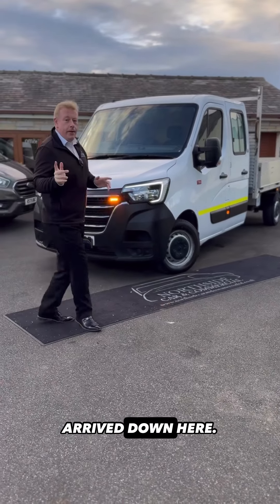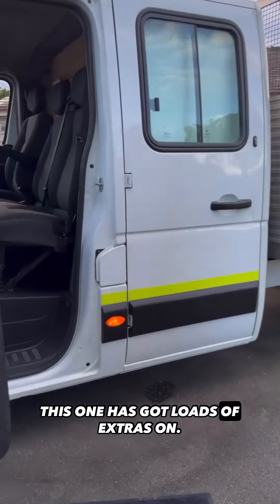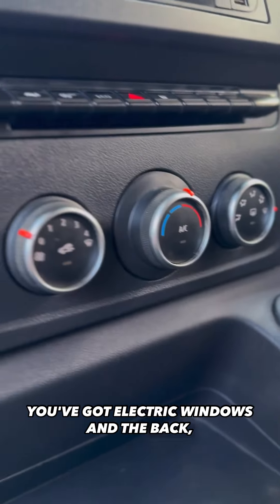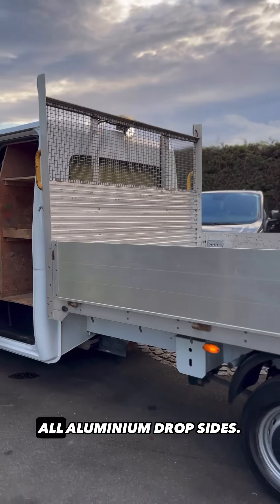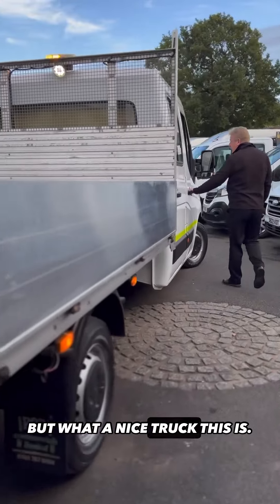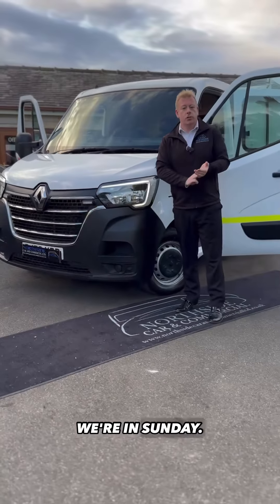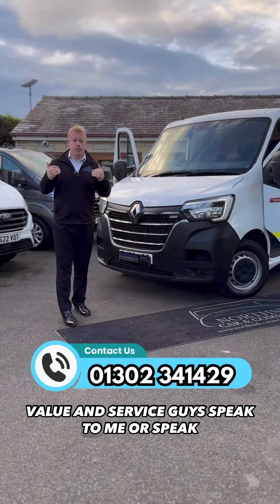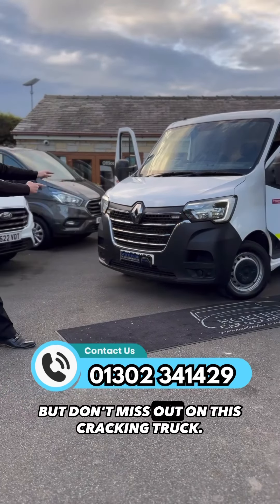RENAULT MASTER DROPSIDE 35 L3H1 2021 (70) AIR CON, CRUISE CONTROL, PLY LINED, SECURITY LOCKS✅